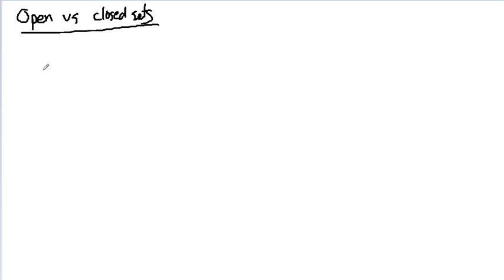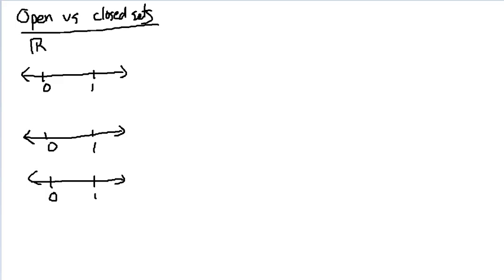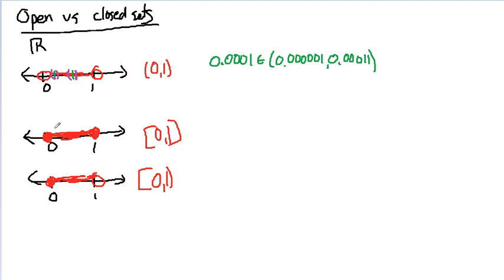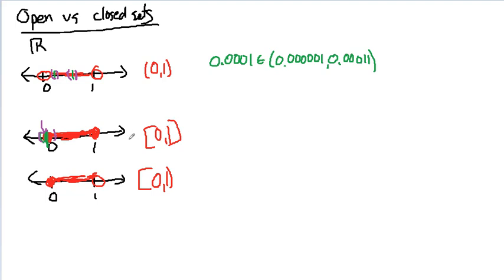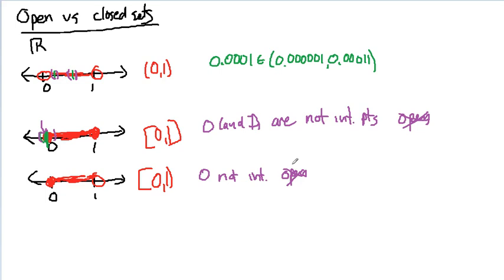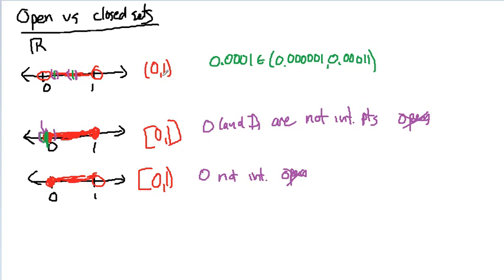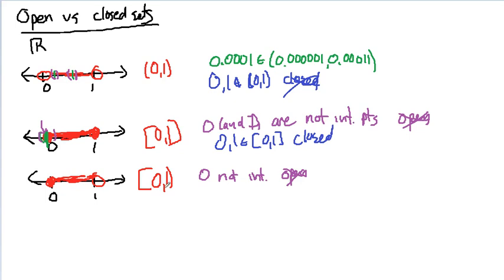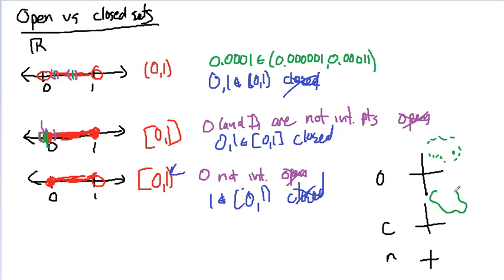Complex Analysis Open and Closed Sets